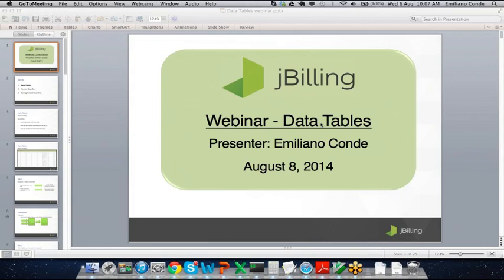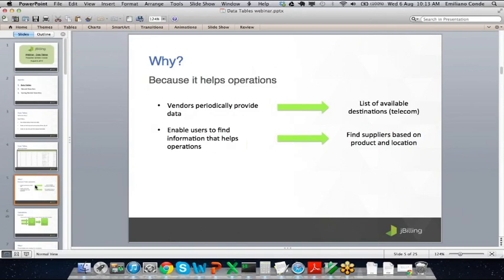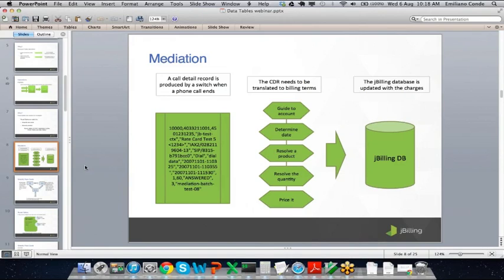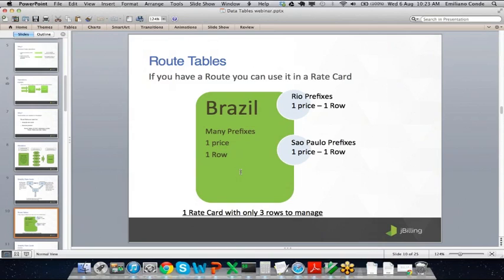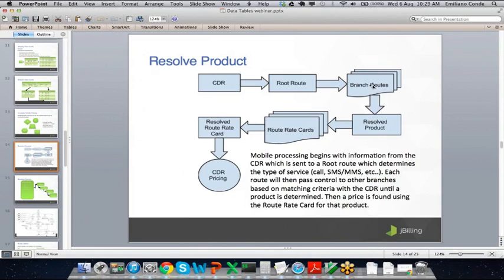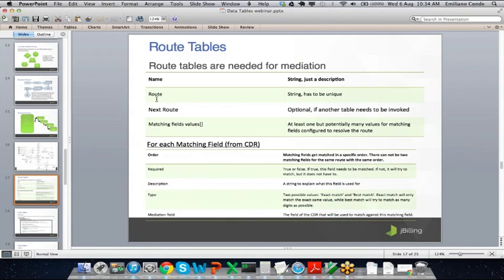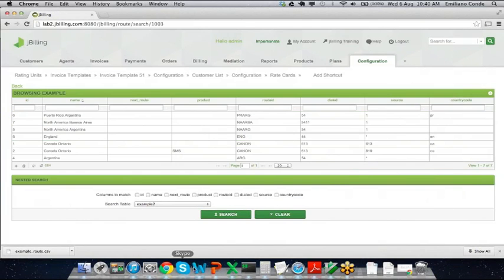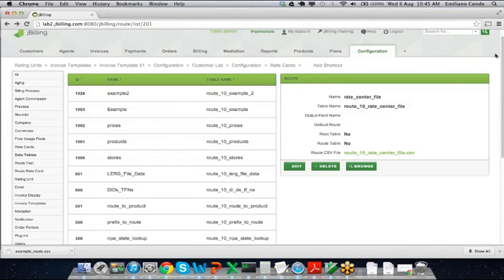jBilling Webinar - Data Tables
Several months ago, jBilling presented a new 4.0 feature called Route Rate Cards. Data Tables are closely related to this functionality, and are also an important feature of jBilling 4.0. While it may seem like a simple concept, Data Tables provide users with the ability to efficiently store, add, delete, upload and search for relevant information right from the user interface.

Watch jBilling’s founder and President, Emiliano Conde review our 4.0 Data Tables functionality.